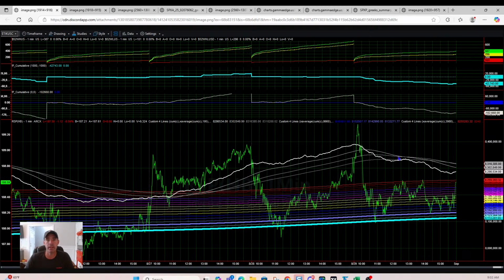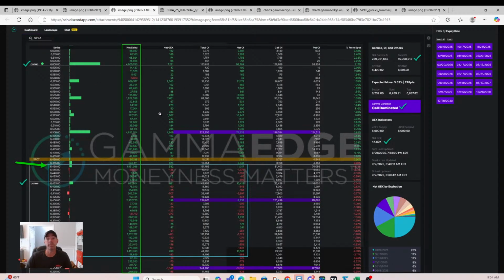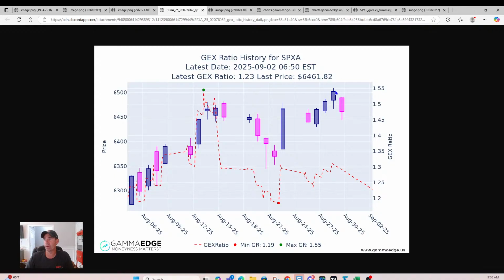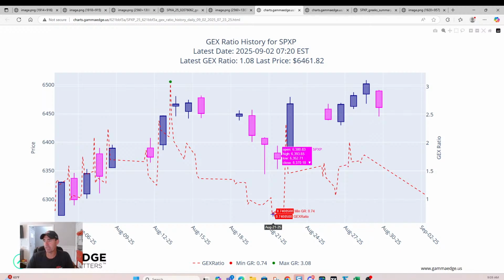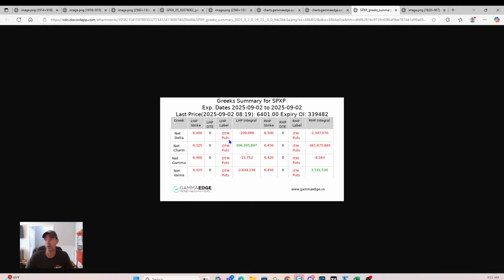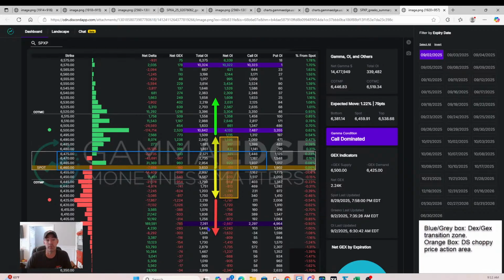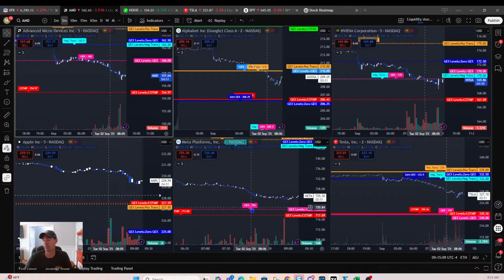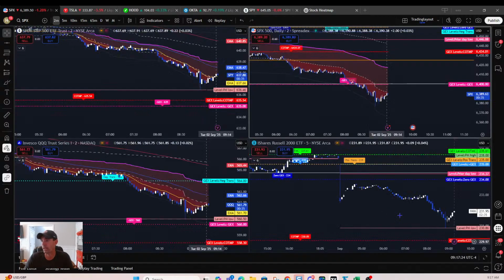SPX Premarket Prep (09.02.25)